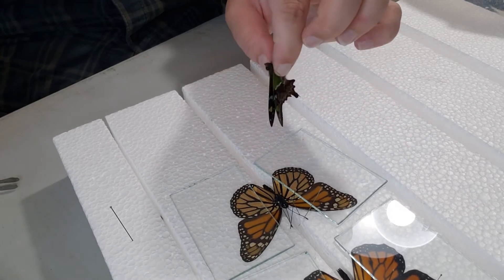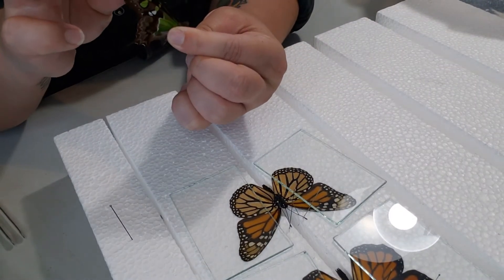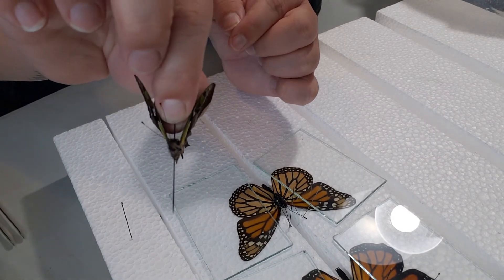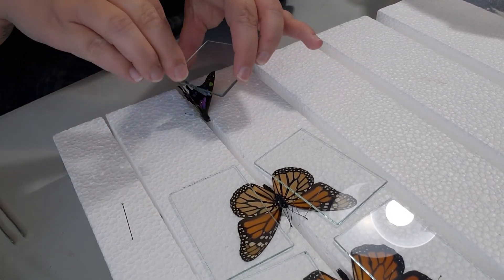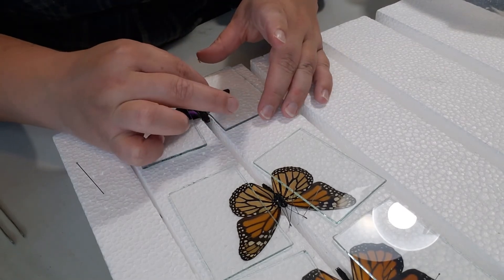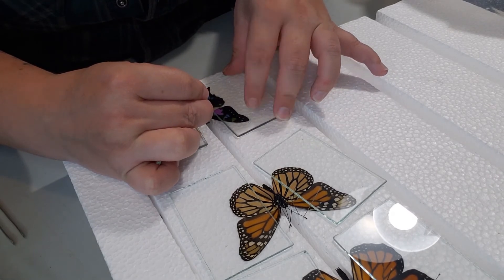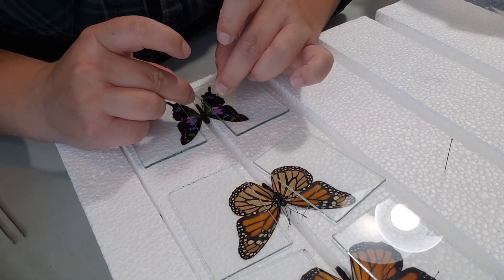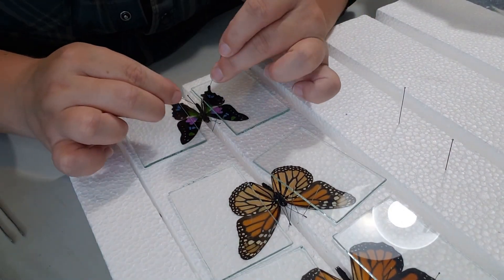How-To Pin and Mount Swallowtails (Graphium weiskei)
Here we are walking you through how we pin and mount our purple spotted swallowtail specimens. You can find these for purchase (along with glass slides, the framing board and insect pins) on our